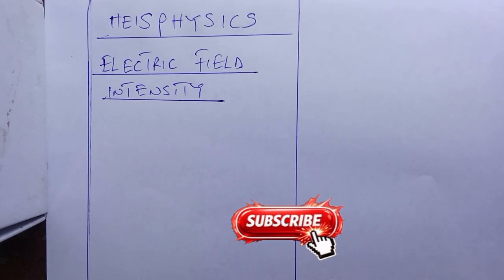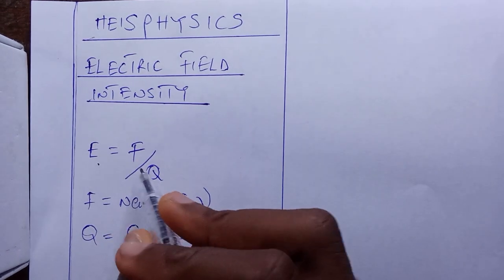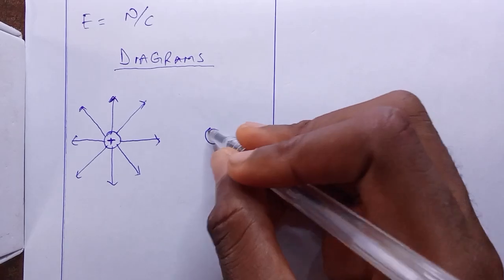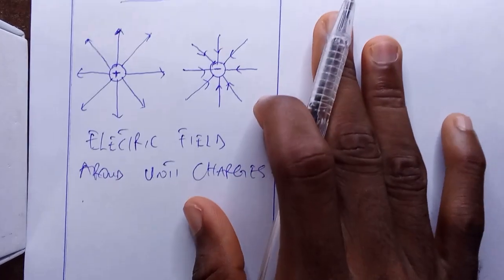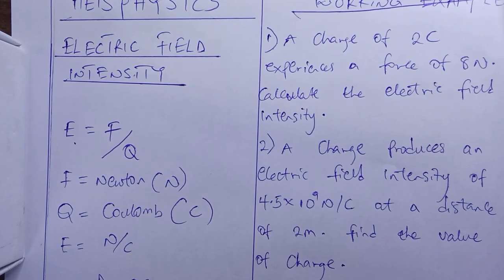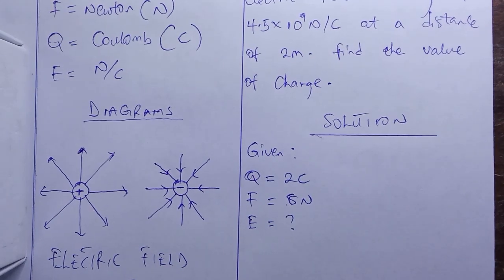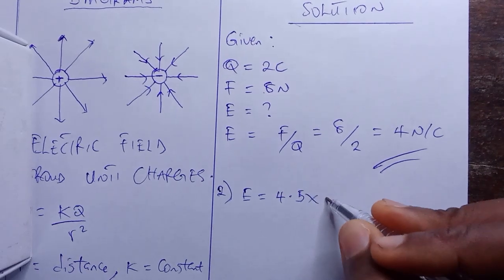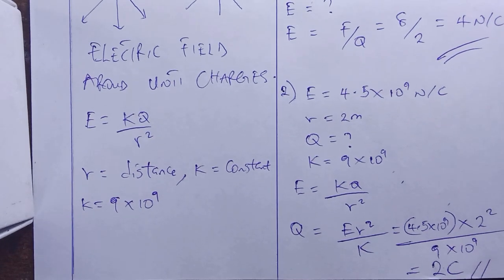UNDERSTAND ELECTRIC FIELD INTENSITY IN MINUTES !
Confused about electric field intensity? This video makes it simple and easy to understand!

Learn what electric field intensity means, how to use the formula (E = F/q), and how electric fields behave around charges.

📌 In this video, you will learn:

- Definition of electric field intensity
- How to calculate electric field strength
- Field direction around positive and negative charges

Perfect for students preparing for WAEC, NECO, and other physics exams.